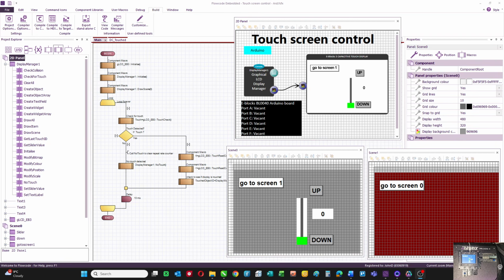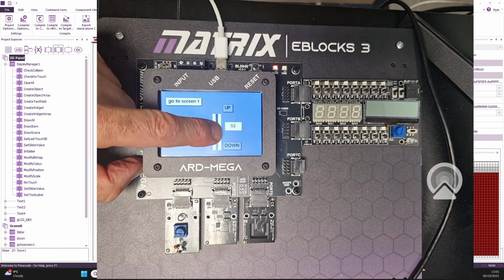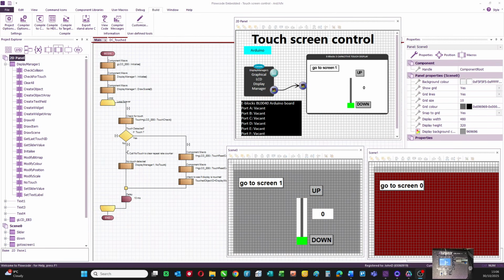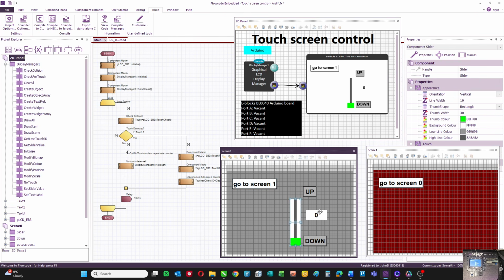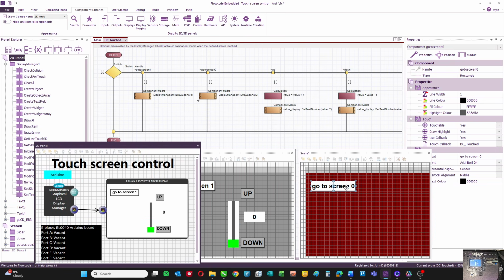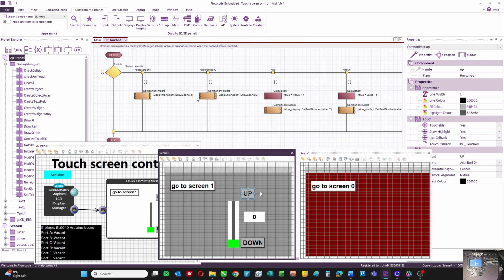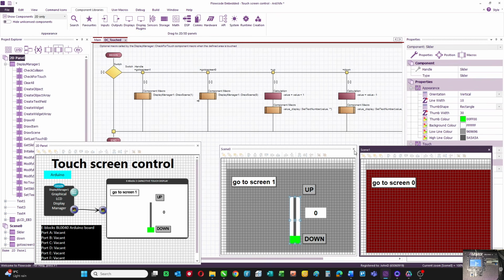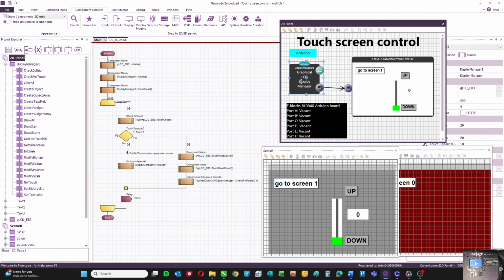20 - touch screen control (E-blocks 3 and Flowcode v11)